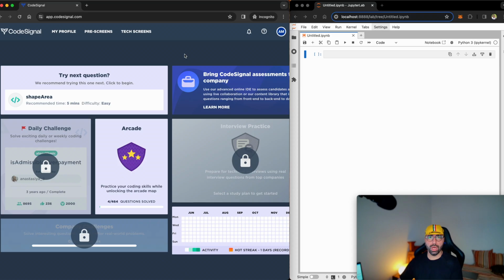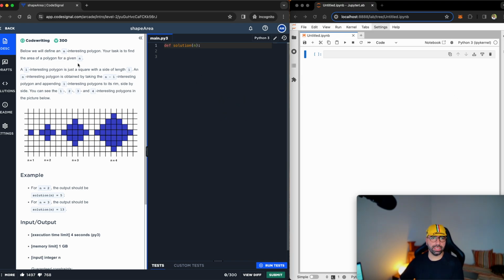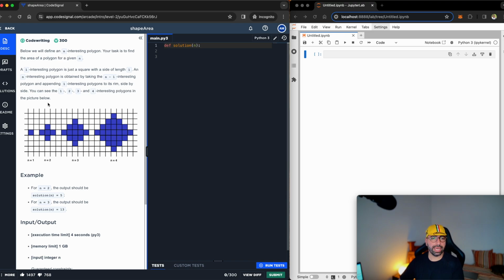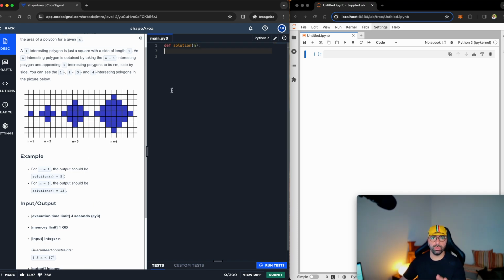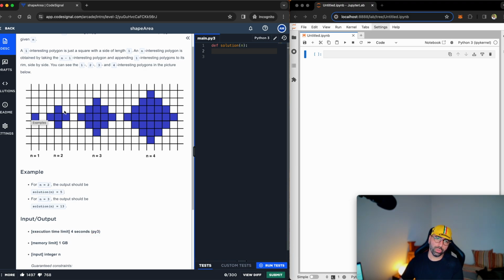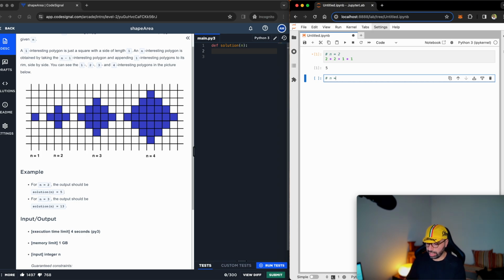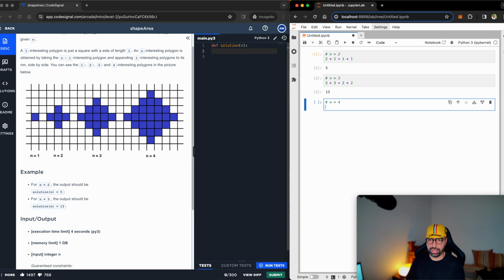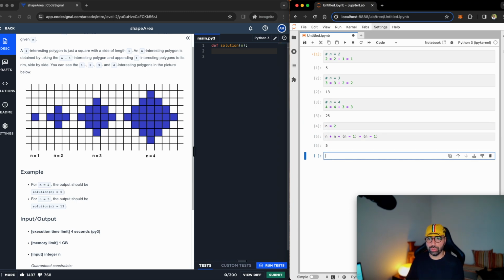5. Shape Area: CodeSignal Python Full Explanation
🔍 Ever wondered how to find the area of a shape made of squares arranged in a diamond pattern? In this CodeSignal challenge walkthrough, I'll show you exactly how to crack the Shape Area problem with a simple mathematical approach that'll blow your mind!

WHAT YOU'LL LEARN:
✅ How to recognize geometric patterns in coding problems
✅ Visual analysis techniques for polygon shapes
✅ Mathematical formula derivation from patterns
✅ Converting visual insights into clean Python code
✅ Testing and validating your solution approach
✅ Problem-solving strategies for similar challenges

⏱️ CHAPTERS:
0:00 - Introduction & Problem Overview
0:28 - Shape Area Problem Definition
1:09 - Understanding Polygon Pattern
1:49 - Visual Analysis & Pattern Recognition
2:36 - Formula Derivation Process
3:32 - Testing The Formula
4:06 - Implementation & Final Solution

🔗 PRACTICE THIS PROBLEM:
📌 Search "Shape Area" on CodeSignal's Arcade section

📚 ADDITIONAL RESOURCES:
💡 Geometry algorithms explained simply
🎯 Pattern recognition techniques for coding interviews
📖 Mathematical problem-solving strategies

Got questions about the formula or approach? Ask in the comments - I love helping fellow learners! 🚀